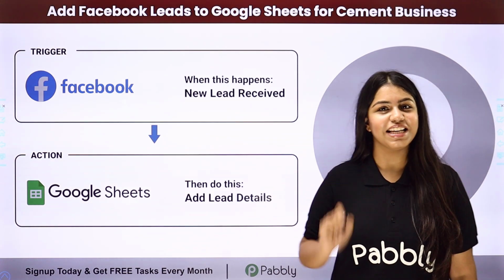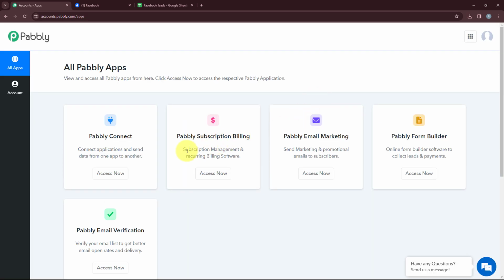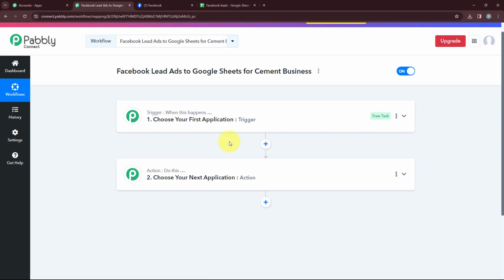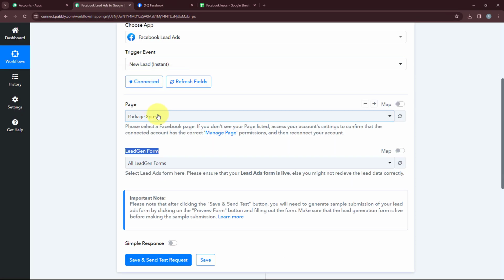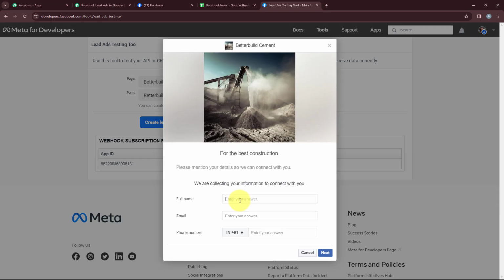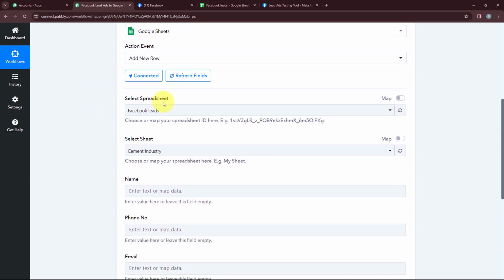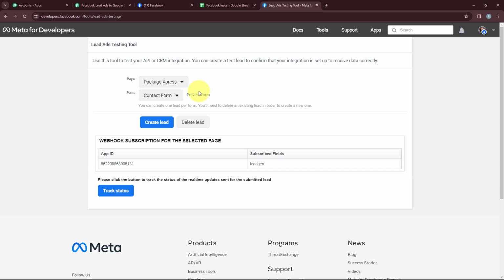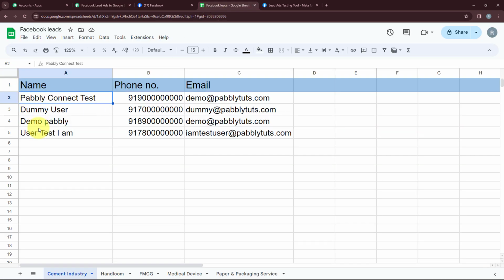Add Facebook Leads to Google Sheets for Cement Industry | Facebook Lead Ads to Google Sheets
In this tutorial, we'll demonstrate how to efficiently manage leads generated from Facebook ads for the cement industry by seamlessly integrating them into Google Sheets. By leveraging the automation capabilities of Pabbly Connect, you'll streamline your lead management process and ensure that every lead is captured and organized systematically for further follow-up and engagement.

Discover how to configure triggers in Pabbly Connect to detect new leads generated through your Facebook advertising campaigns targeting the cement industry. With this integration, you'll have real-time access to your lead data, enabling you to trigger actions based on specific criteria such as lead source, ad campaign, or demographic information.

Learn how to set up actions in Pabbly Connect to automatically add new Facebook leads to Google Sheets. Whether you're capturing leads for construction projects, infrastructure development, or other cement-related endeavors, you'll be able to centralize your lead data in Google Sheets for easy access and management.

Witness the seamless synchronization of lead data between Facebook and Google Sheets as new leads are captured, ensuring that your cement industry business stays organized and equipped to follow up with potential customers effectively

1. Automation: Pabbly Connect offers automation capabilities that can help you automate mundane and repetitive tasks. This allows you to save time, money and resources.

2. Integration: Pabbly Connect provides a wide range of integrations so that you can connect different web services with each other. This helps you to create smarter workflow processes and make your business more efficient.

3. Security: Pabbly Connect takes security seriously and provides an industry-standard security system to protect your data and applications.

4. Scalability: Pabbly Connect is highly scalable and allows you to easily add new applications and services to your workflow.

 5. Cost-effective: Pabbly Connect is cost-effective and provides plans for different business sizes.